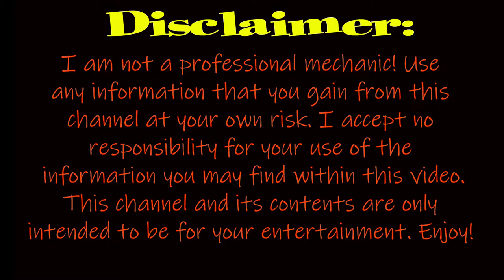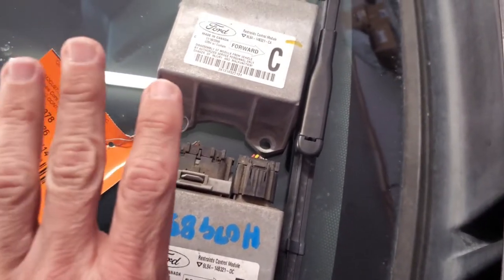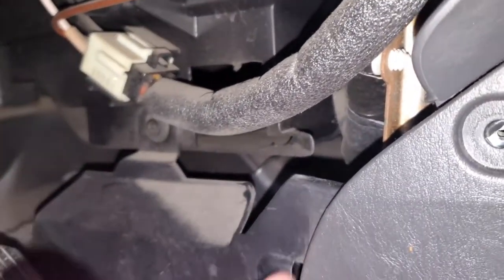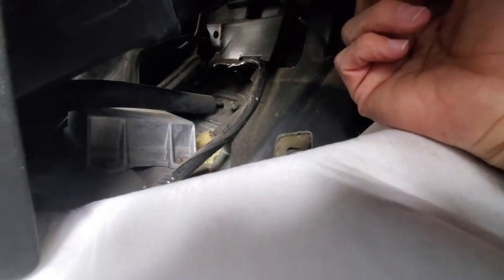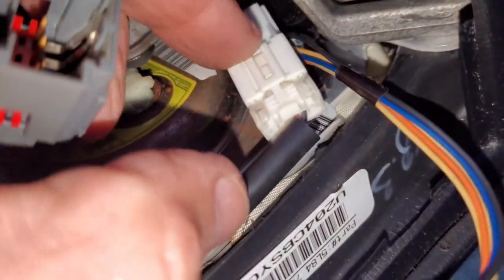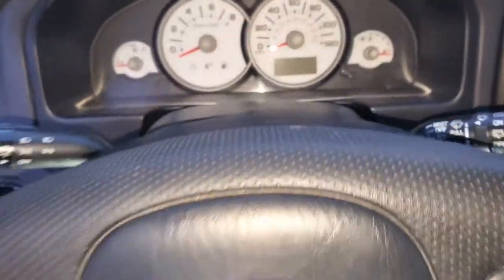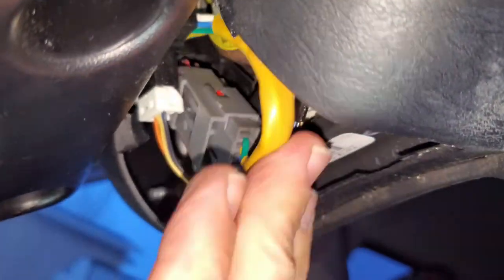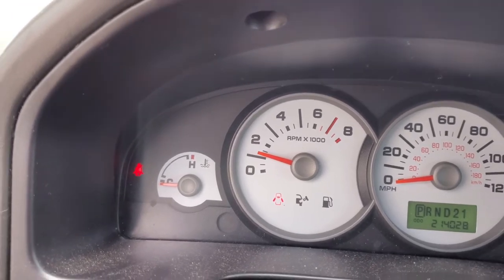Eight Nine Garage - 06 Escape Air Bags, Module, and Seat Belt Pretensioner Replacement - EP37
Welcome to another episode of The Eight Nine Garage. In this episode, I get the air bag system ( SRS ) working again on the 2006 Ford Escape. I replaced the Air Bag Module, Drivers Air Bag, Steering Wheel, Passenger Air Bag, Drivers Seat Belt Pre-Tensioner, and Passenger Seat Belt Pretensioner. I also use Forscan to help identify the codes, using my USB ELM327 as the adapter, also using a Windows 10 OS Laptop.